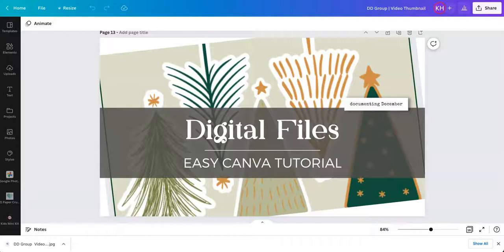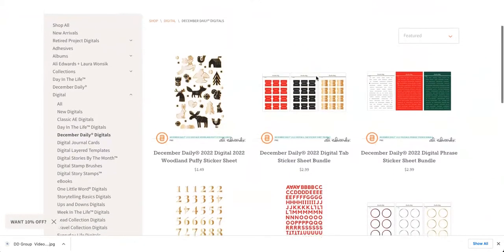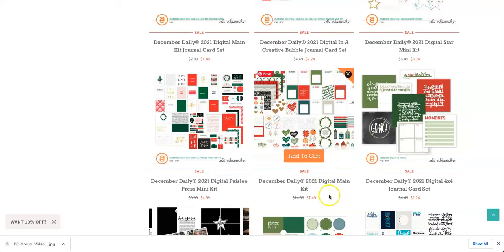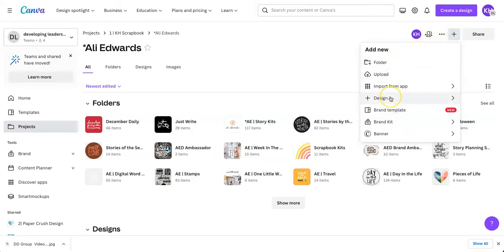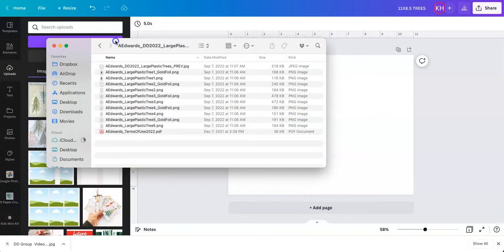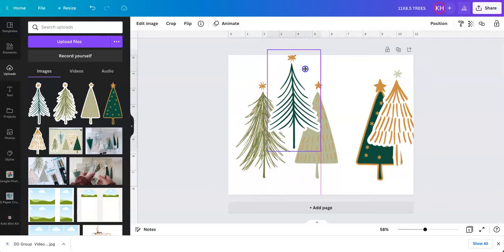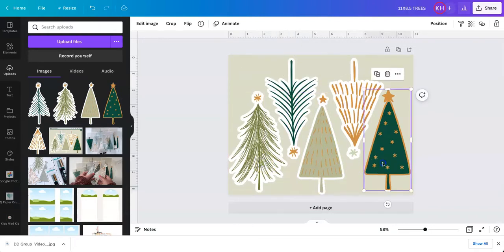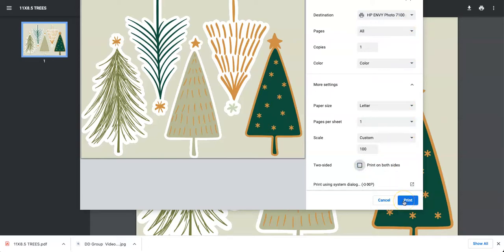How to use Digital Files in Canva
Setting up a page to print digital trees in Canva.